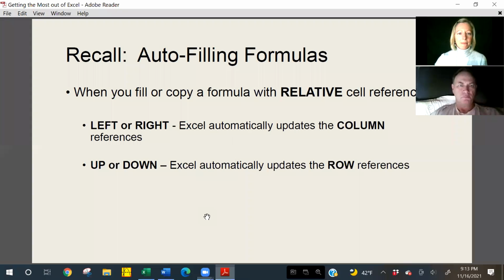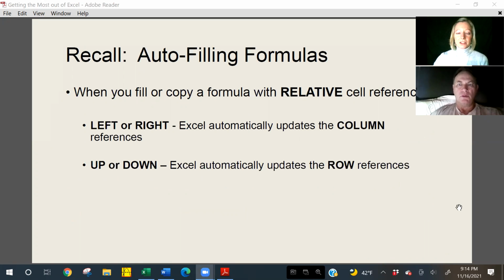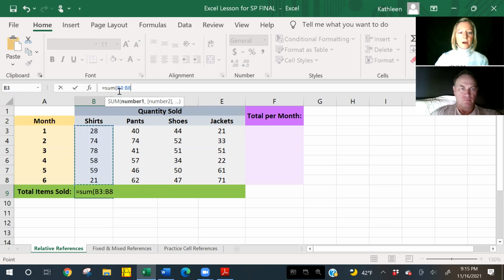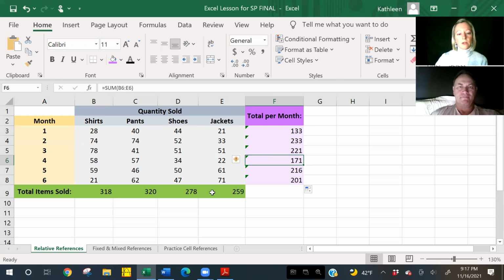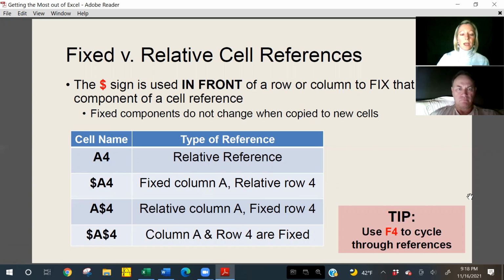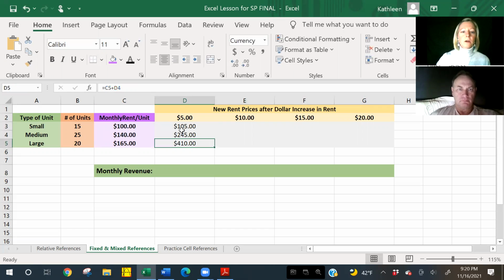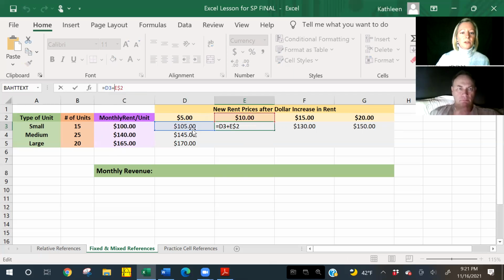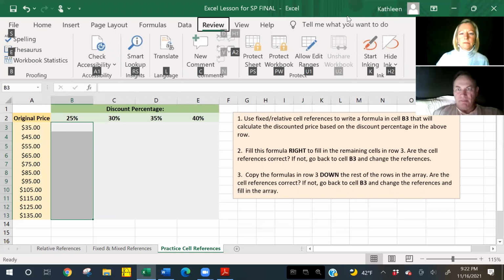Excel Lesson Kate Cunningham Tue Nov 16